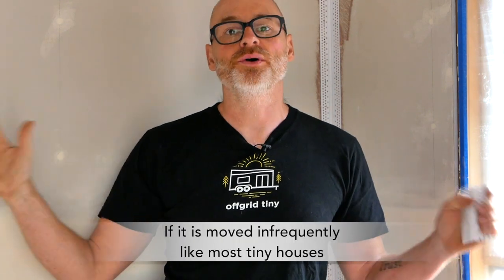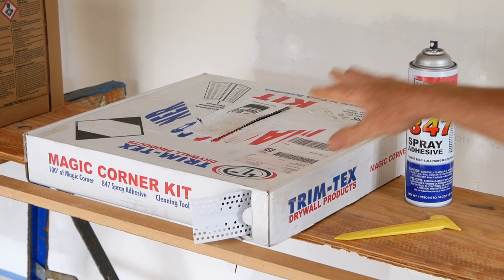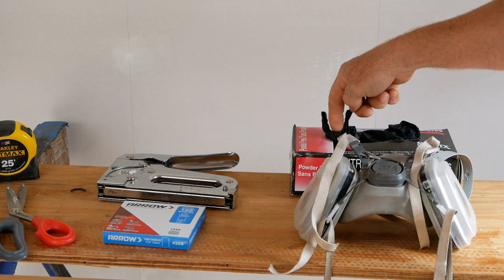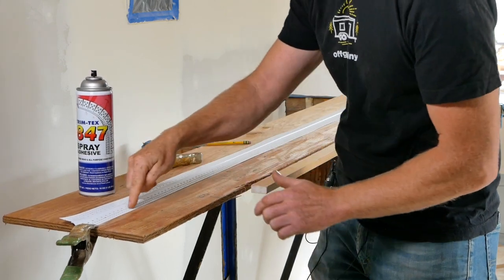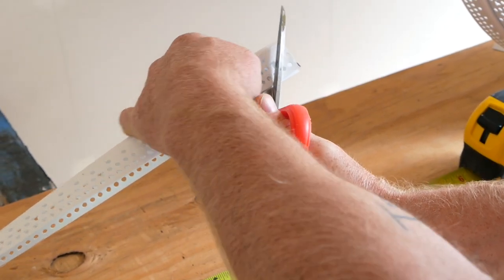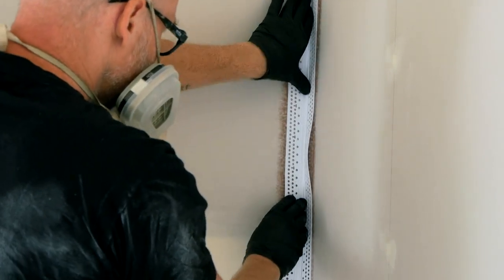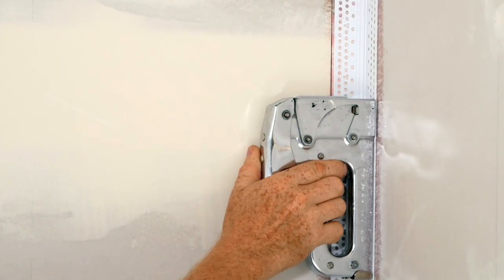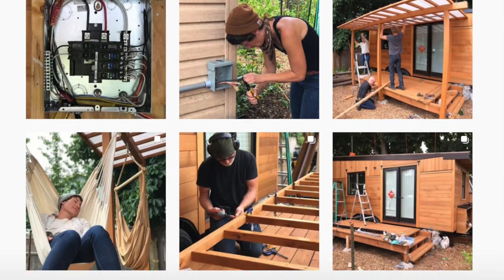Tiny House Drywall: Installing Flexible Corners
In this video we show you how to apply magic corners, a flexible drywall corner to minimize corner cracks while moving the structure.